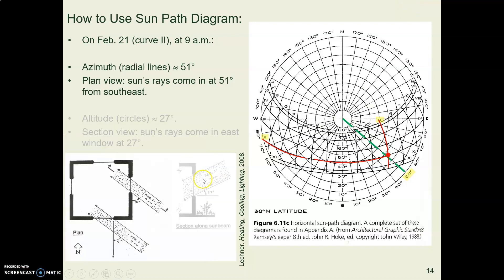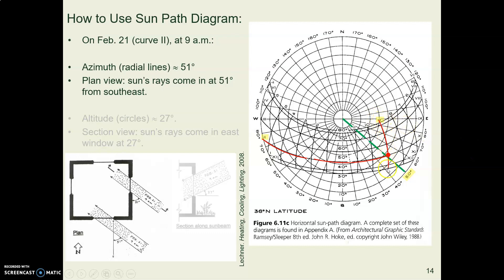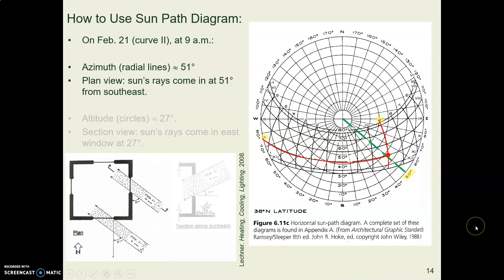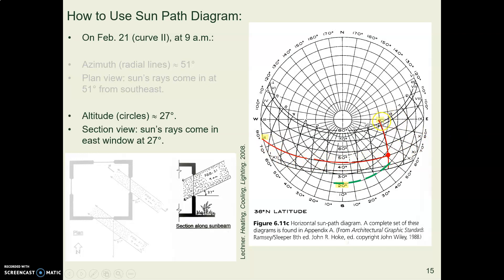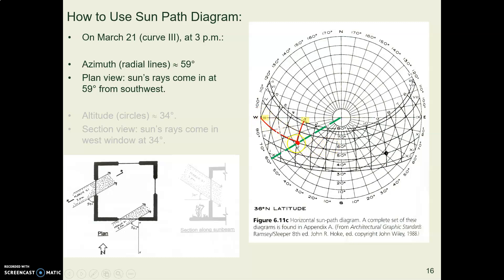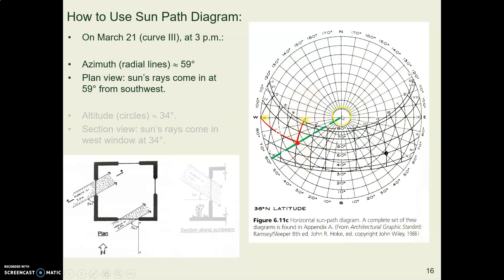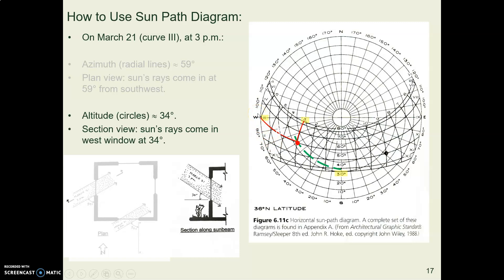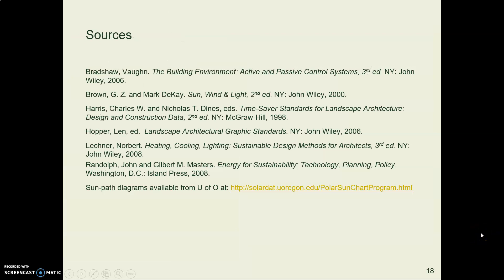SBS07a sun path diagrams 2 VL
Learn to use a sun path diagram as the first step in passive solar heating design.